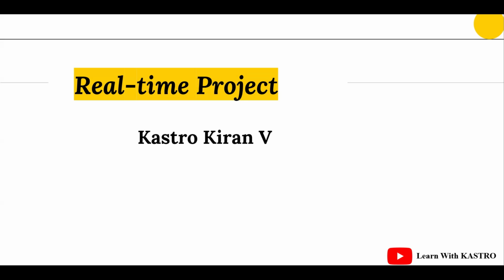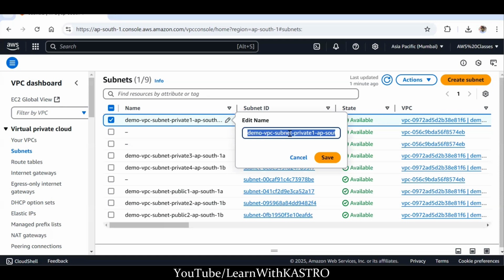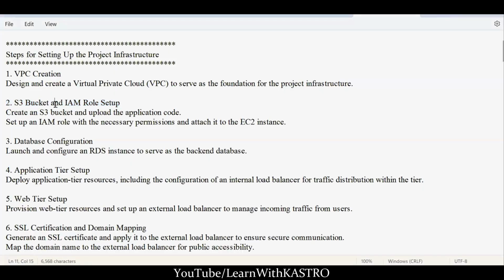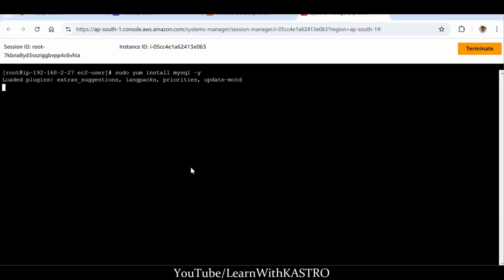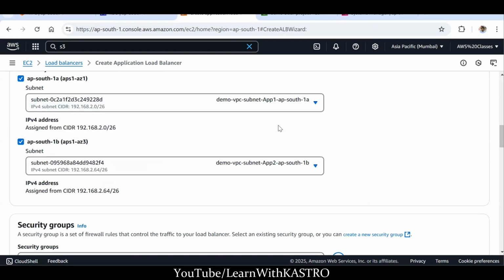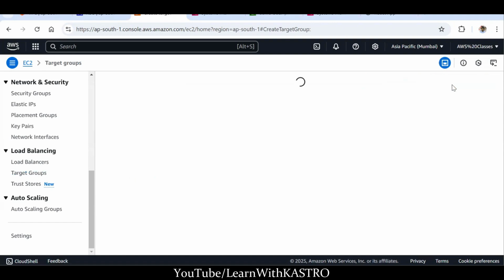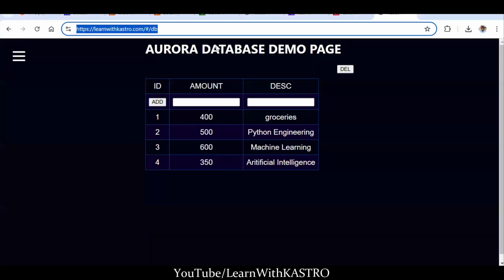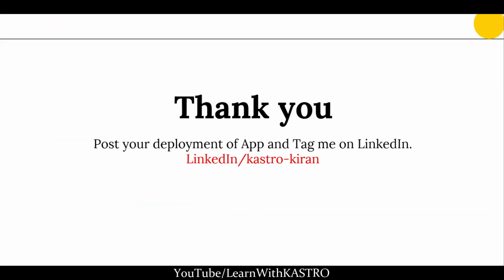AWS 3 Tier Architecture Project | Using Custom Domain | Kastro Kiran V